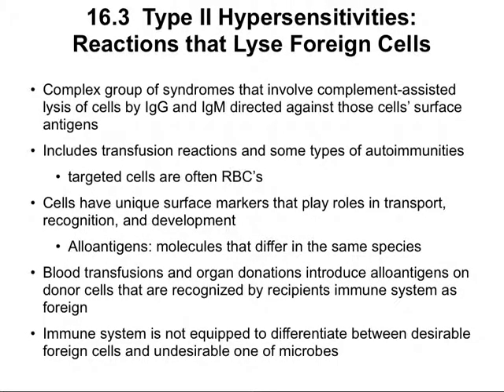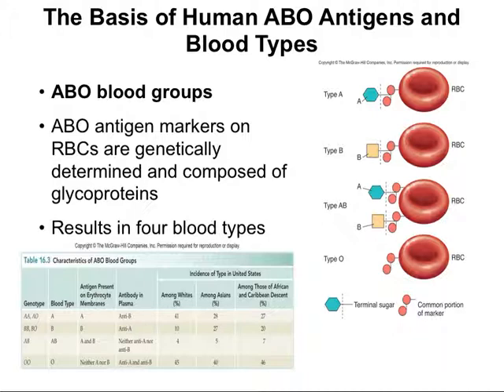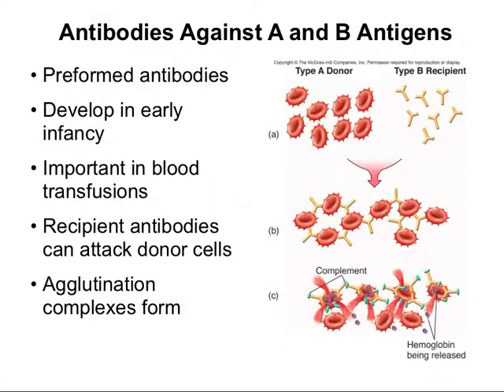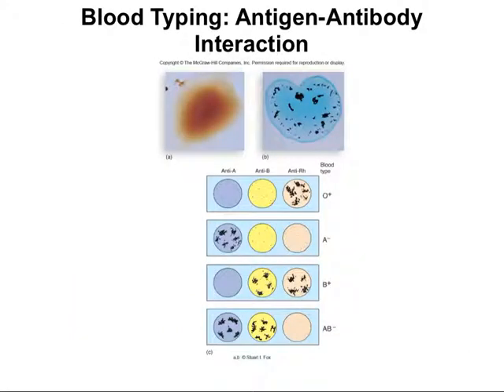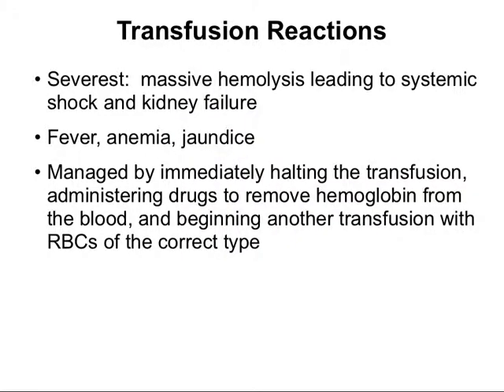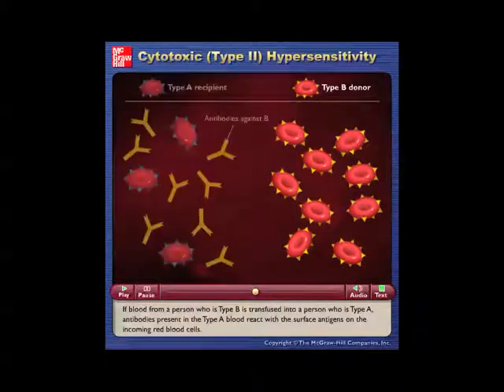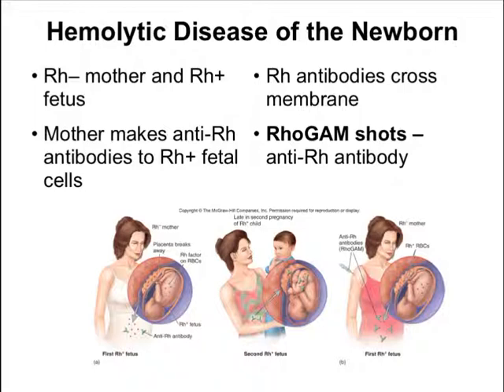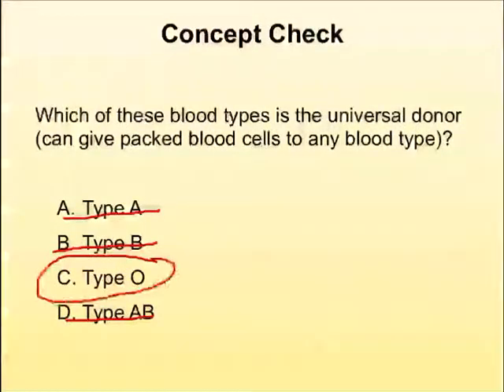CH16c Type II hypersensitivity